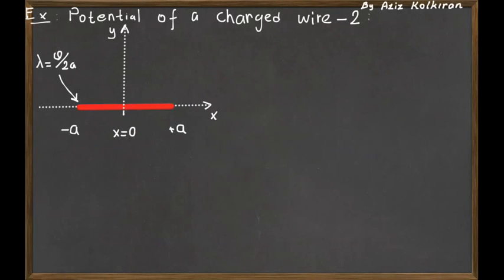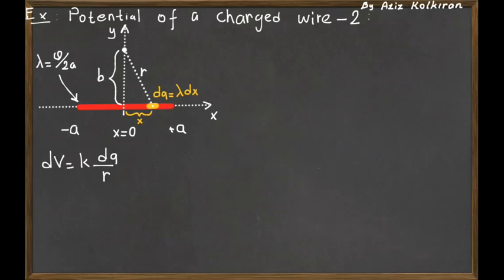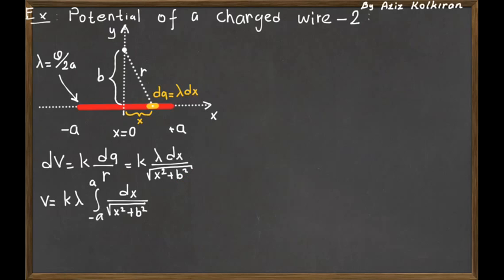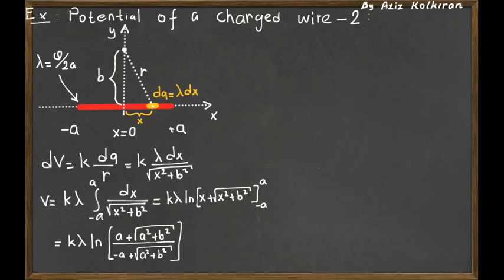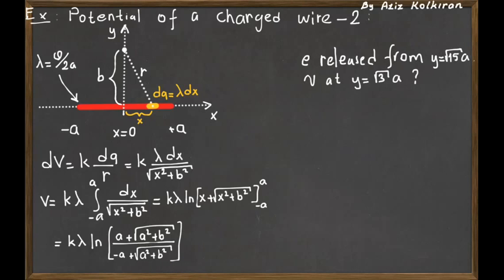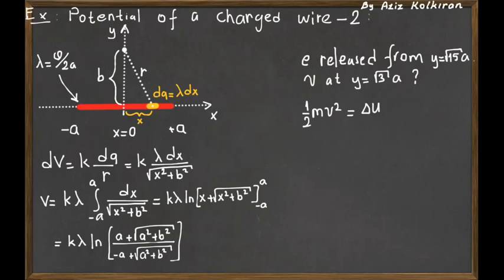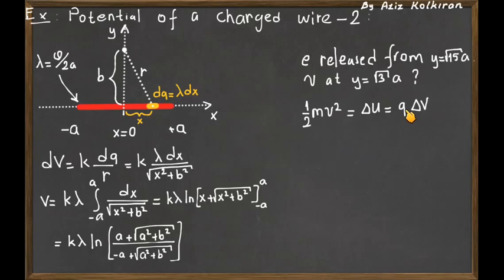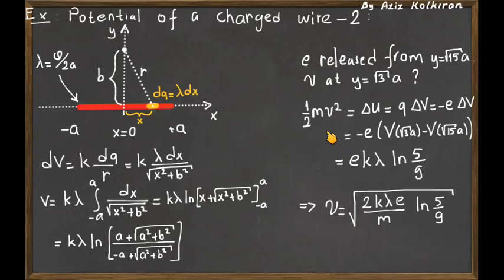Problem solving-Potential of a charged wire-2